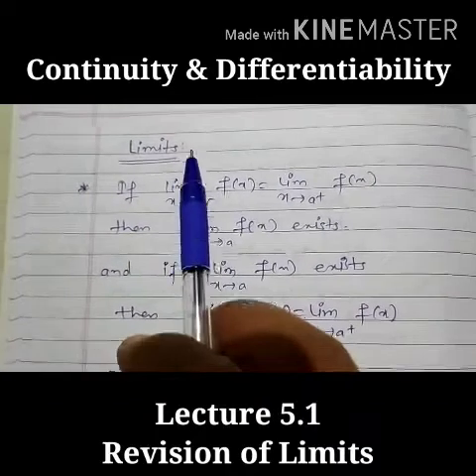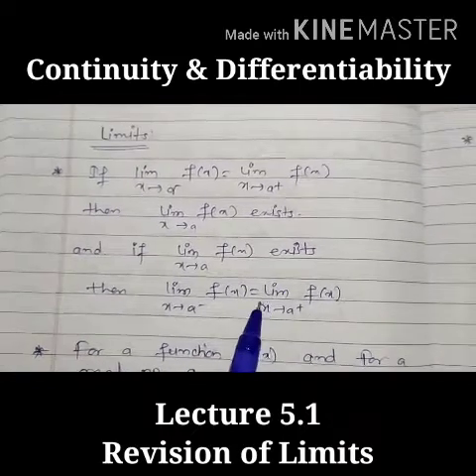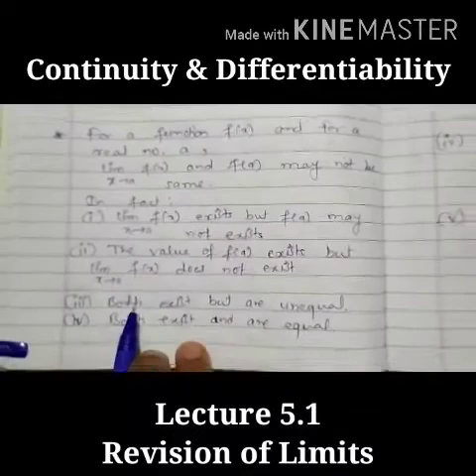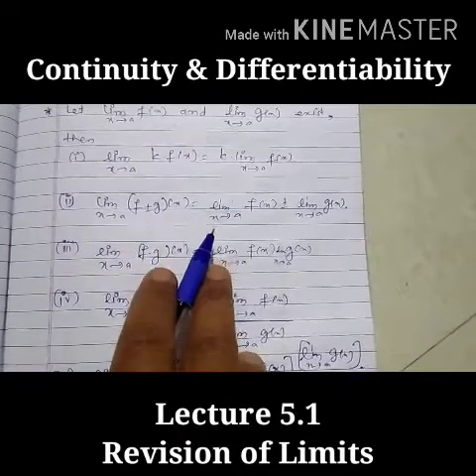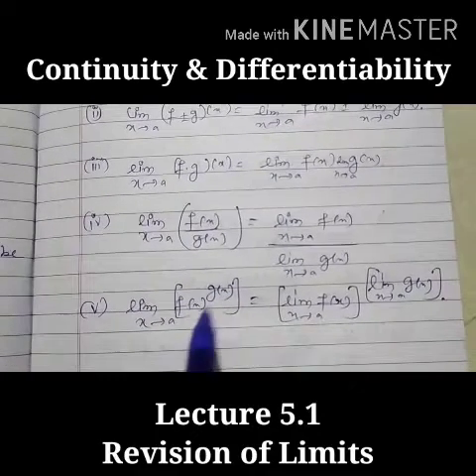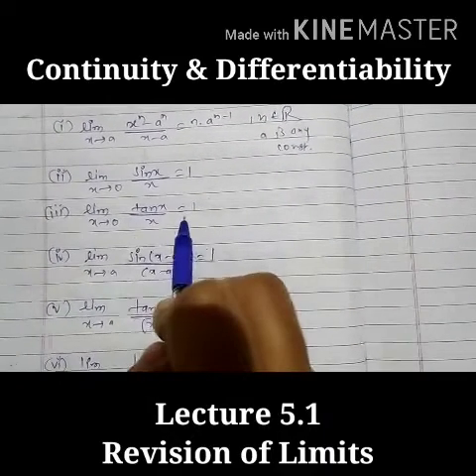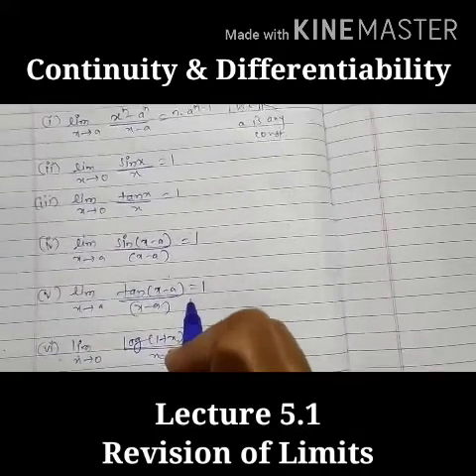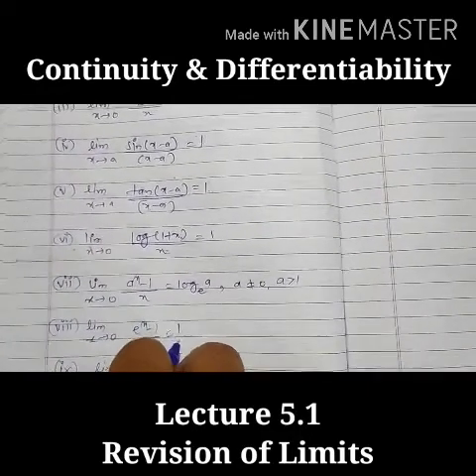Limits/std11/Revision of formulae and important concepts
For Ch.5 Continuity and Differentiability, some important formulae and concepts are required, so before starting with the chapter, in this video I have taken quick revision.